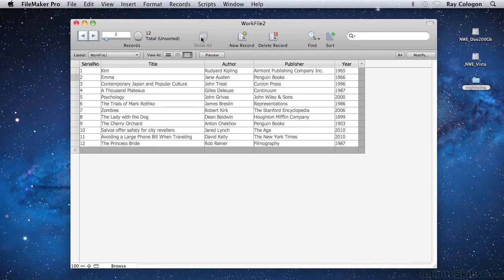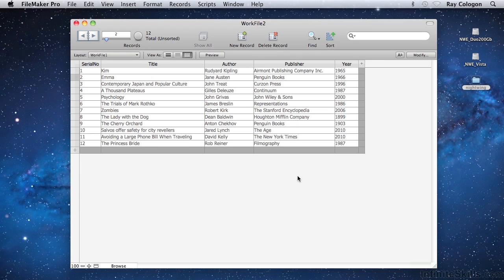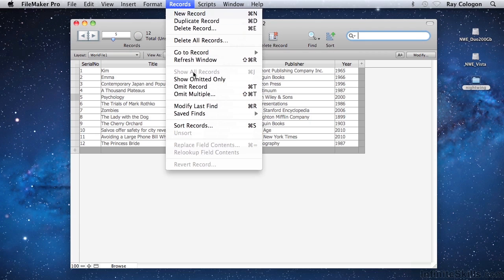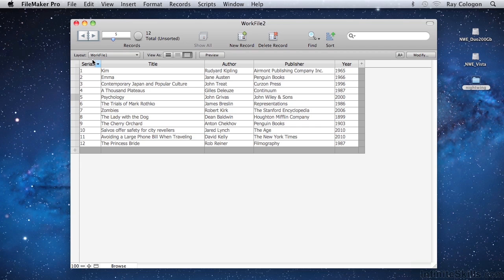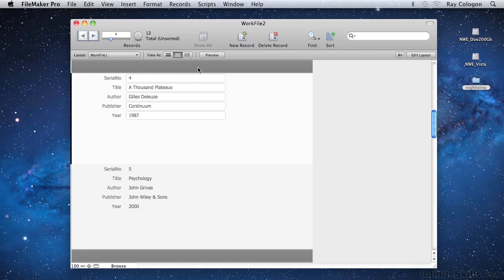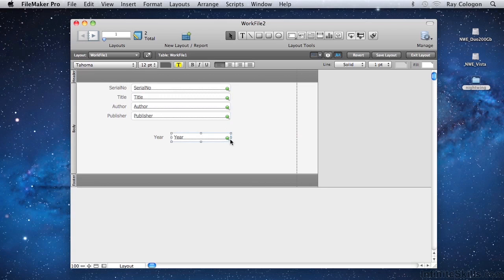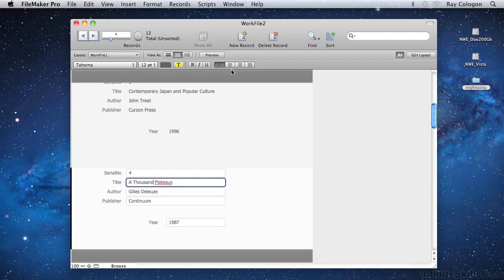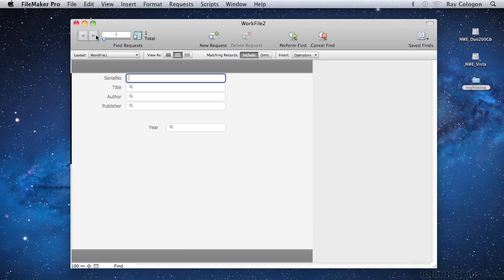FileMaker Pro 13 Tutorial | Getting Used To The Status Toolbar - Part 2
Want all of our free FileMaker training videos? Visit our Learning Library, which features all of our training courses and tutorials

More details on this FileMaker Pro 13 training can be seen This clip is one example from the complete course. For more free FileMaker tutorials please visit our main website. YouTube